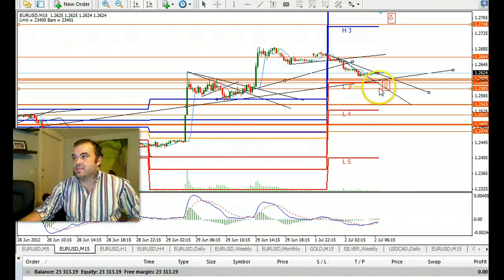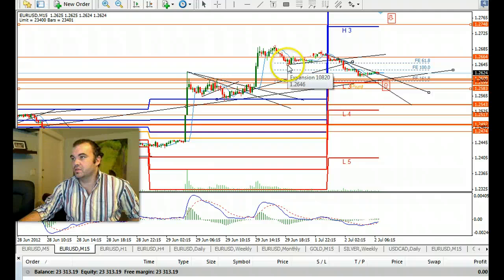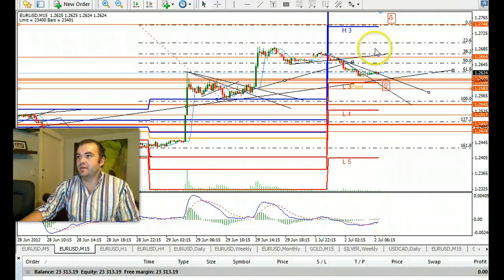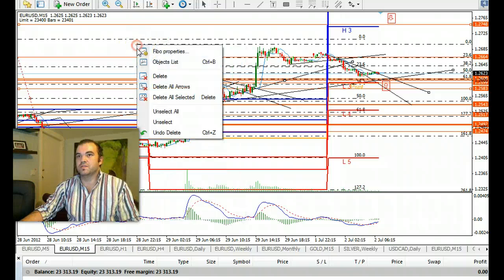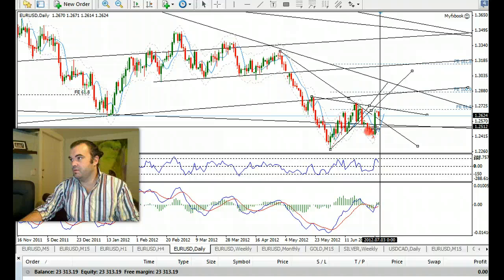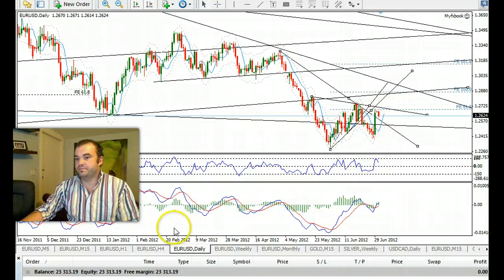Forex preview forecast July 02 2012 *short*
Forex Trading Levels July 02 2012 In a nut shell